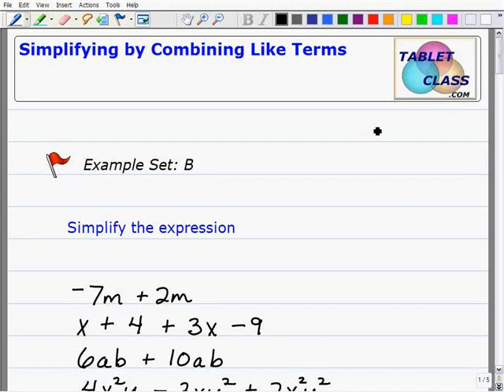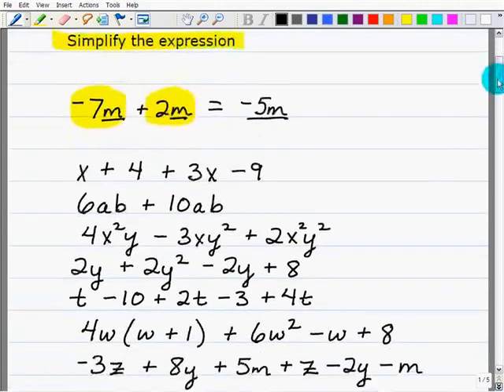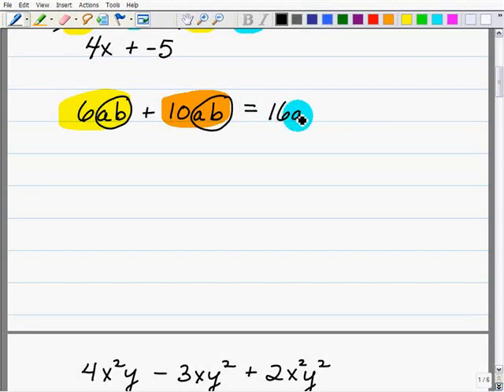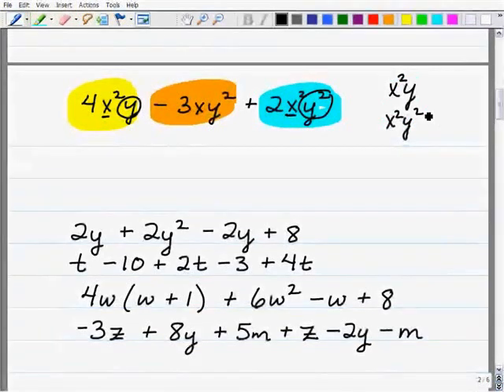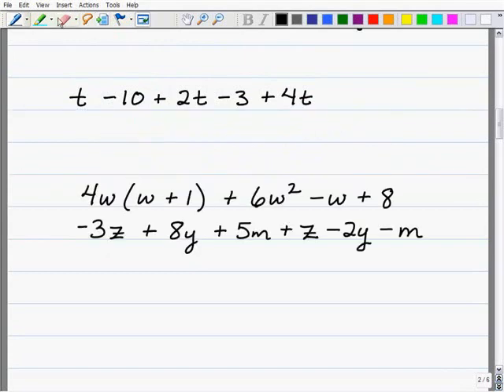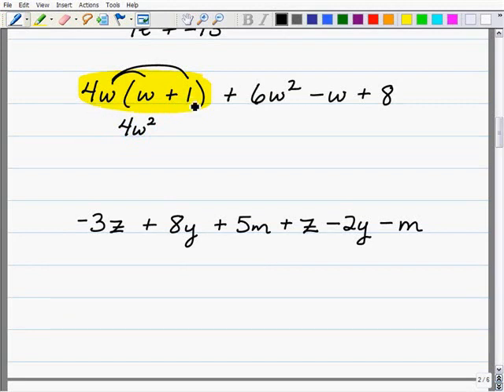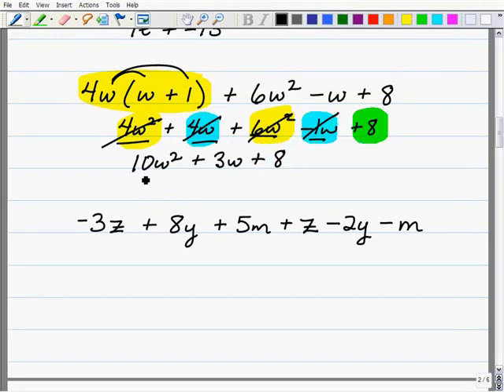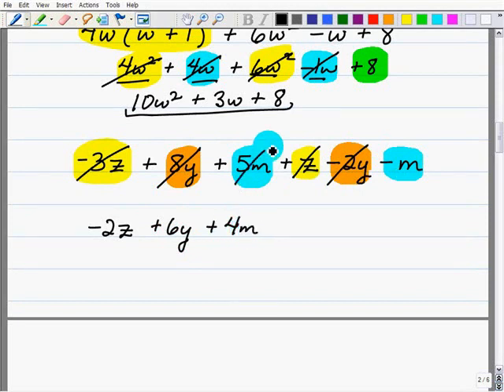GED Math Prep Sample Video